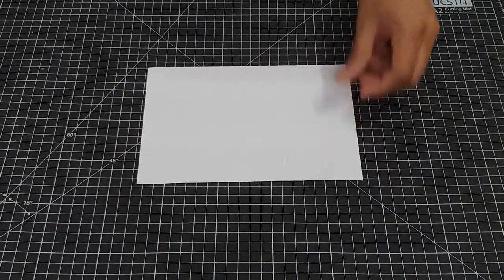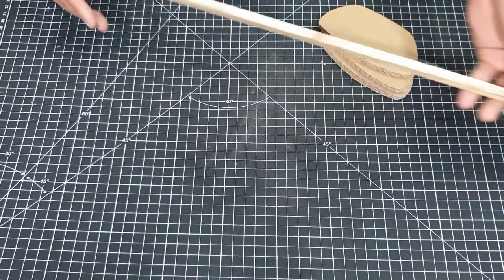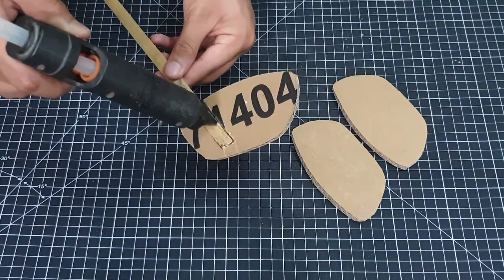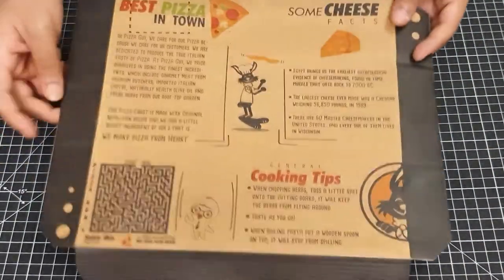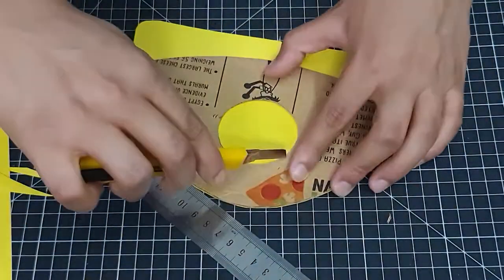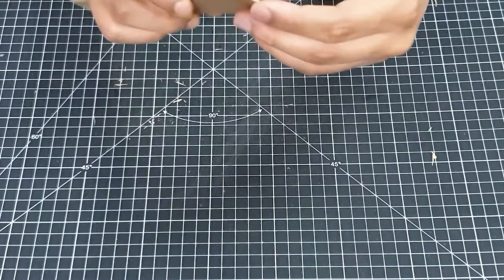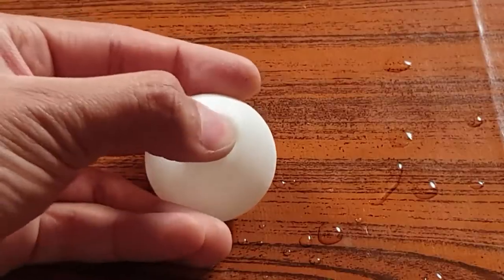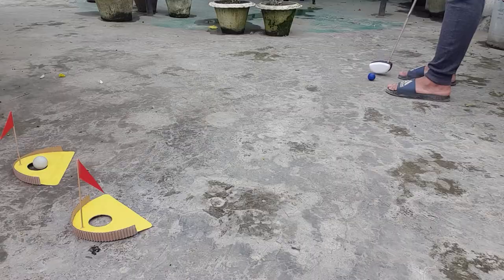How to make a golf game (indoor edition)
This video acknowledges the techniques required to build a personal homemade golf game (outdoor style) for indoor edition. I have seen something similar to this in a toys store back when I was young. I thought it would be a wonderful idea to build a diy golf stick, known as the golf club, ball, and hole (golf cup). It is not a board game but rather like a sport that you play at home.

The stick (club) is prepared with bamboo stick, cardboard, and styrofoam. The hole is solely made with cardboard. The golf ball is basically a ping pong ball that is filled with water using a syringe.

I hope you try out this homemade sporty game because all of your quarantine boredom will vanish!

Contents of this video:
00:00 - intro
00:17 - Golf club/stick
03:35 - Golf cup/hole
06:54 - Golf ball
07:05 - Test shots